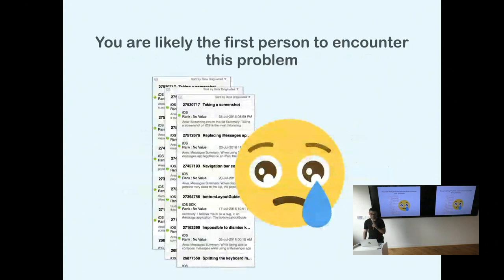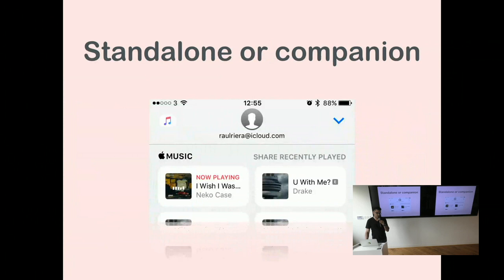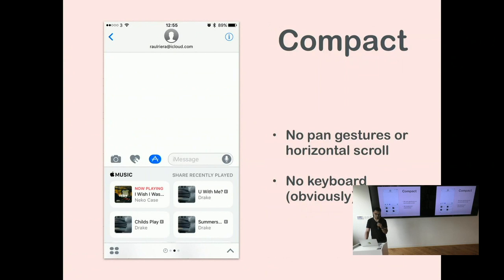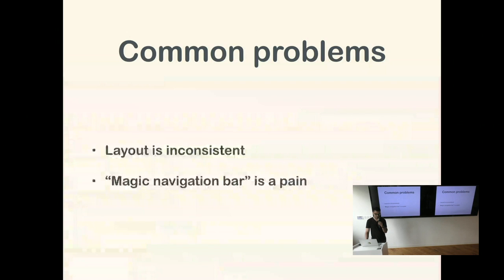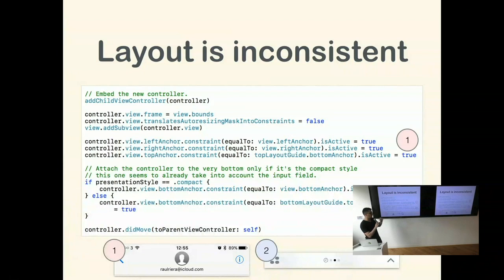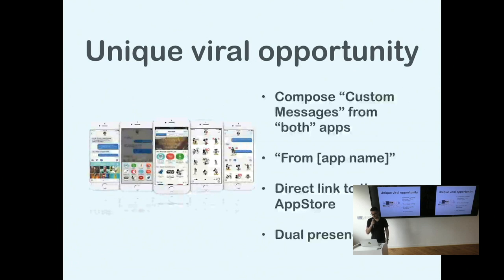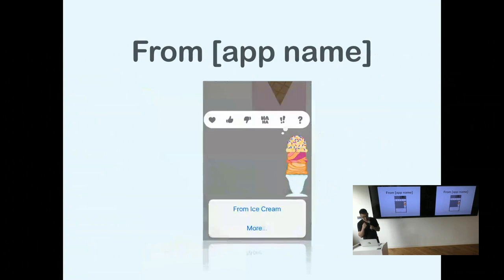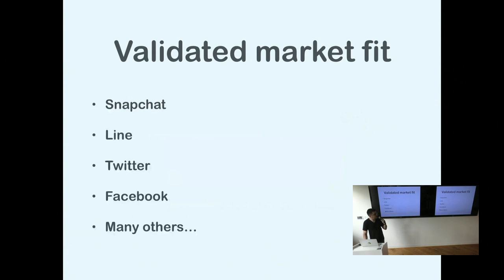Raul Riera: The Messages Extension Gold Rush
This talk is discussing the rewarding and bug ridden experience of developing for beta software and the importance of creating iMessage applications in a crowded AppStore. Raul will go through all the pitfalls he found, how to work around them, and how the new Message platform will bring a flow of new developers and will open a new way for your app to become viral.